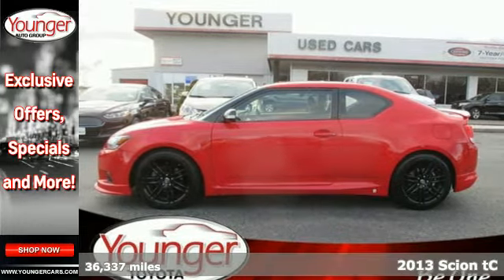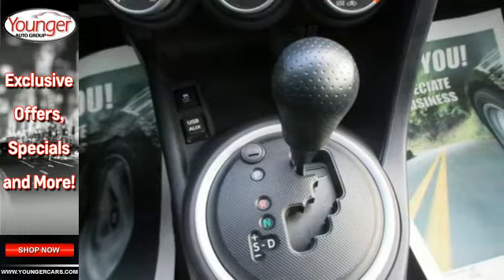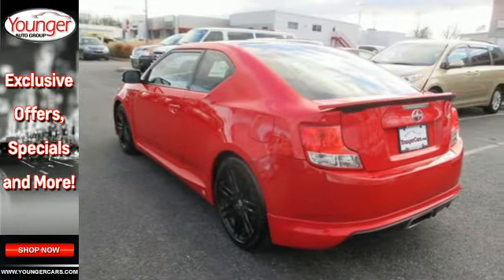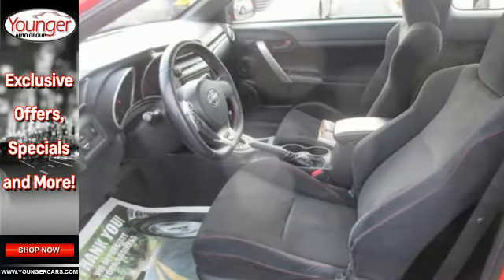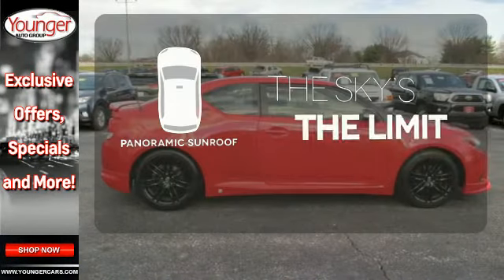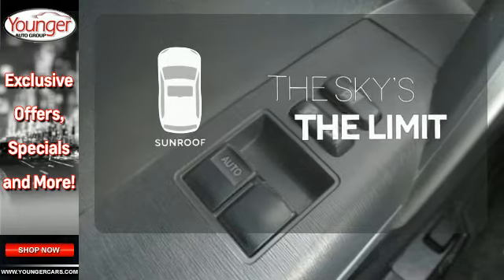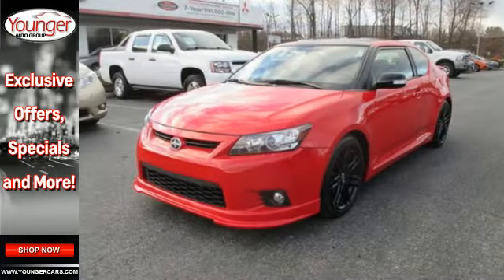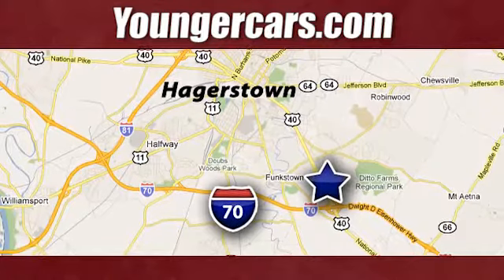Certified 2013 Scion tC Frederick-MD Hagerstown, MD F2167701 - SOLD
Year: 2013
Make: Scion
Model: tC
Trim: Release Series 8.0
Engine: 4 Cyl. 2.5L
Transmission: Automatic
Color: Absolutely Red
Interior: Gray
Mileage: 36337
Stock #: F2167701
VIN: JTKJF5C72D3053868
IIHS Top Safety Pick. Boasts 31 Highway MPG and 23 City MPG! Dealer Certified Pre-Owned. This Scion tC boasts a Gas I4 2.5L/152 engine powering this Automatic transmission. Vehicle stability control (VSC), Variable intermittent windshield wipers, TRD lowering springs.*This Scion tC Comes Equipped with These Options *TRD center exhaust, Traction control, Tire pressure monitoring system, Tilt/telescoping leather-wrapped 3-spoke steering wheel w/audio controls -inc: red stitching, T145/80D16 temporary spare tire, Sport fabric seat trim -inc: red stitching, Remote keyless entry w/electronic rear hatch locking system, Reclining 60/40 split folding rear seat -inc: (3) head restraints, Rear window defogger, Rear fender-mounted antenna.*The Votes are Counted *IIHS Top Safety Pick, KBB.com Best Resale Value Awards.*The Experts' Verdict...*As reported by KBB.com: Scion is Toyota's youth-oriented division and the tC coupe has historically been its best-selling model. The car's appeal lies in spirited styling, lots of features, surprisingly good audio systems for the price and freedom to personalize the car. Actual over-the-road performance may not live up to everyone's expectations, with modest horsepower and soft suspension, but it's entirely adequate for a city and suburban runabout. As is becoming an annual tradition, the tC gets a special-edition upgrade package, called Release Series 8.0 for 2013, that gives it a stronger personality. With starting prices around $20,000, the 2013 Scion tC offers a lot of style and a good bit of attitude for the money, and seems destined to continue as the Scion clientele's favorite.*Stop By Today *Come in for a quick visit at Younger Toyota Motorcars, 1935 Dual Highway, Hagerstown, MD 21740 to claim your Scion tC!

Be One!

Address:
1945 Dual Highway